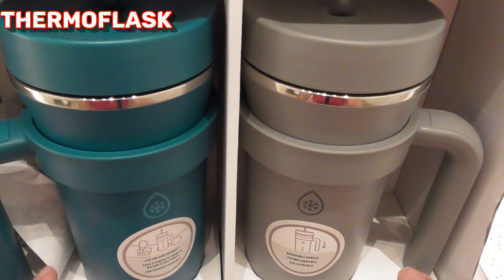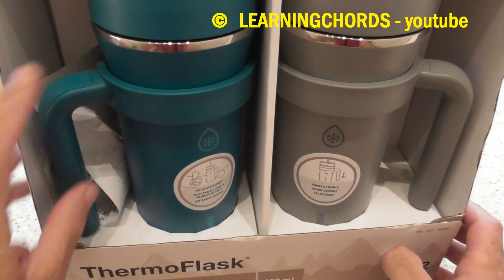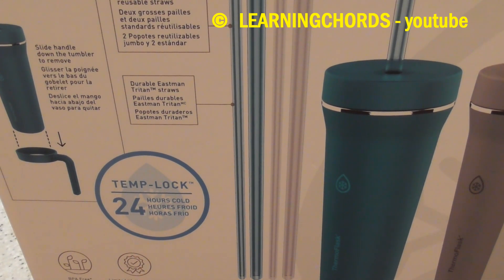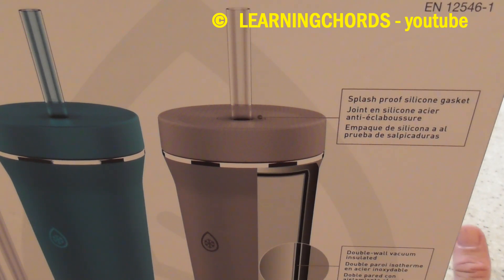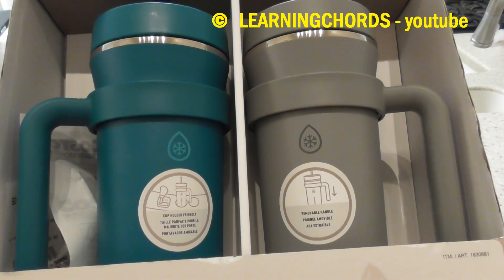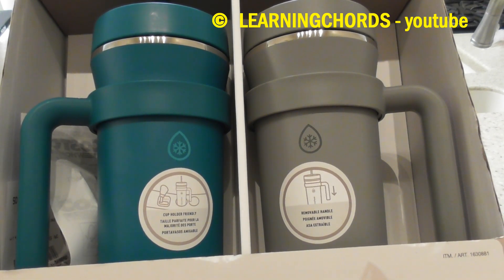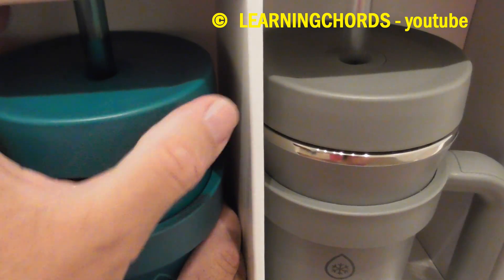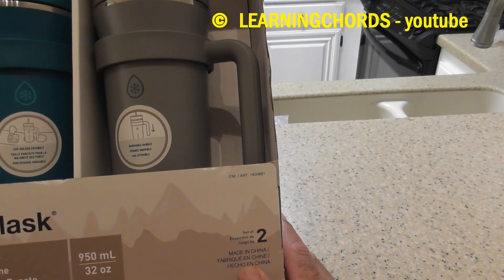THERMOFLASK FROM COSTCO REVIEW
Buy DJI Action 3 HERE!
Buy DJI Osmo Action HERE!
Buy GoPro HERO11 Black HERE!
Buy Insta360 X3 HERE!
Buy Sony Alpha 7 IV HERE!
Buy Panasonic GH6 HERE!